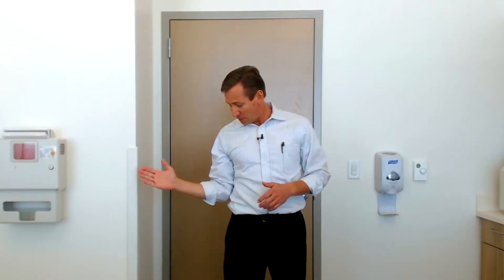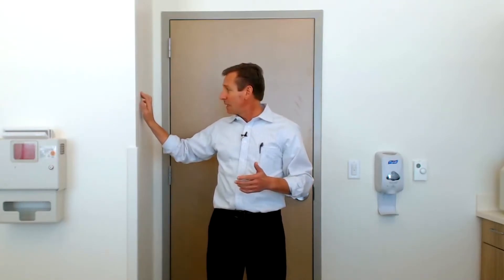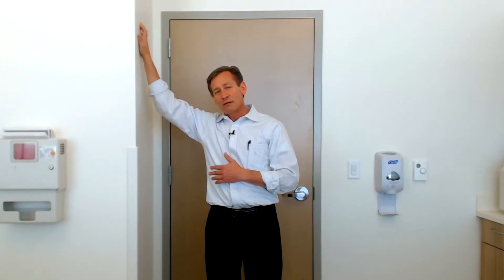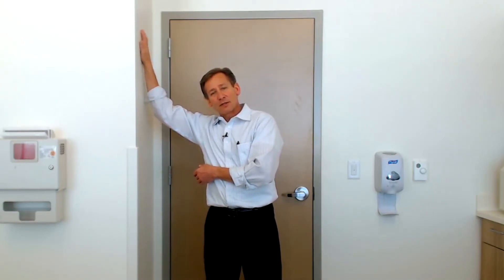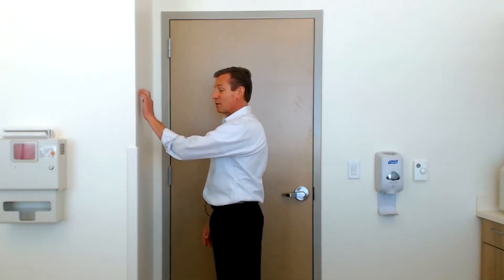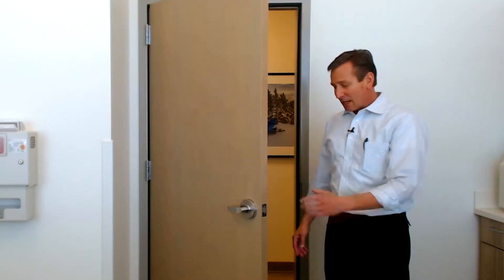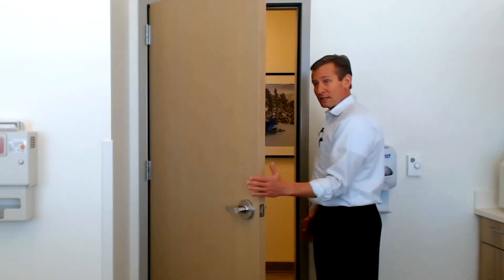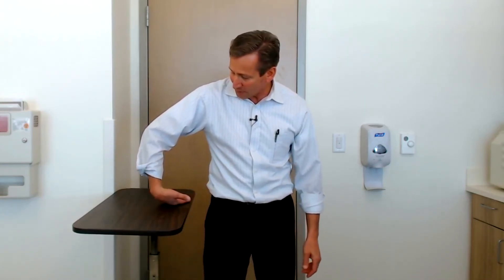Shoulder Stretches to Improve Range of Motion w/ Dr. Craig Davis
Four Shoulder Stretches to help improve range of motion.